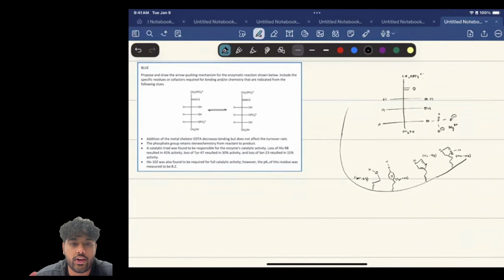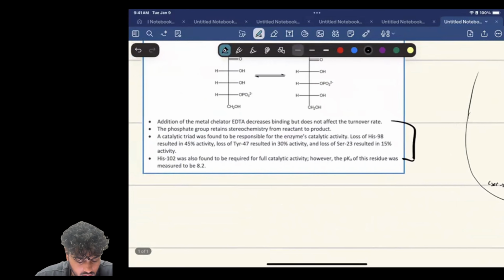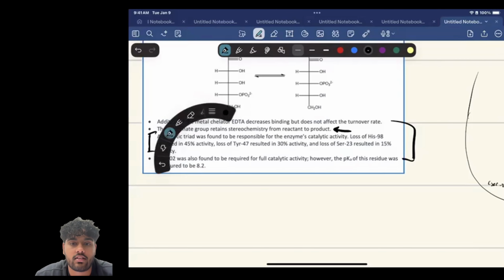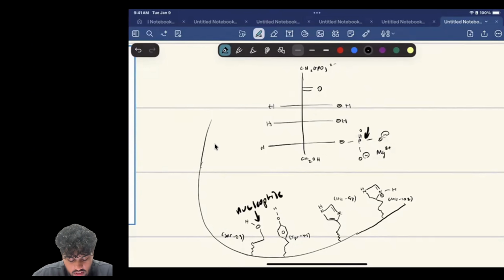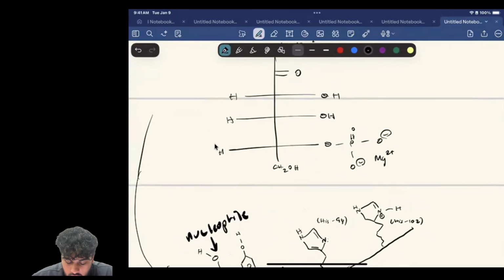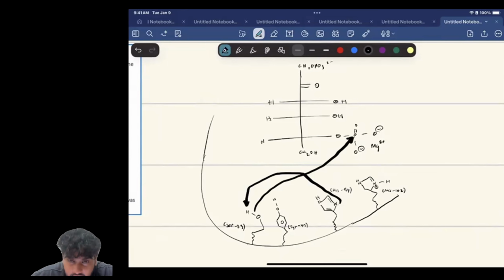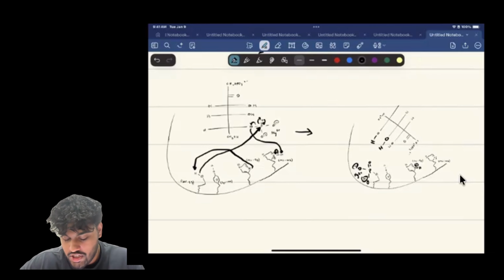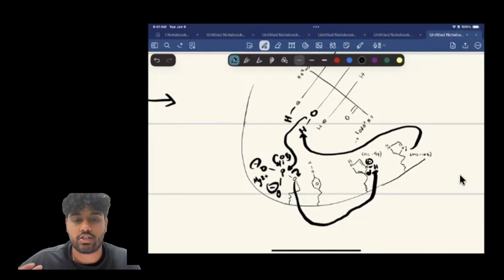Teach a Mechanism First Draft - Saket Singh